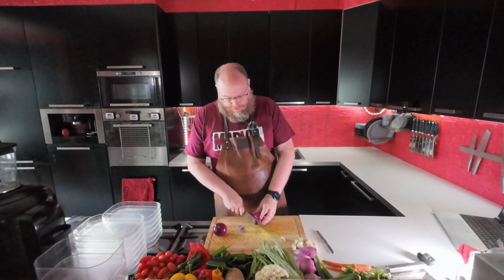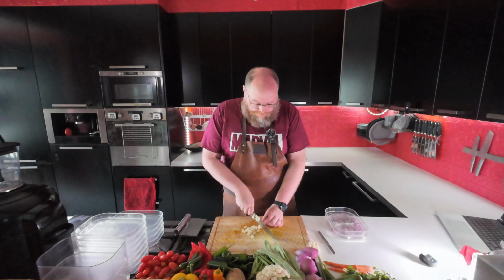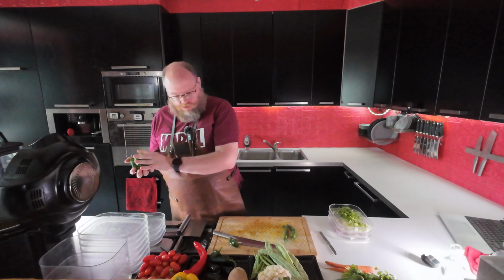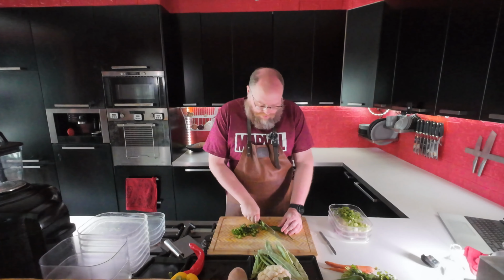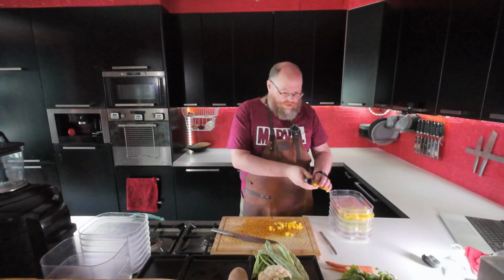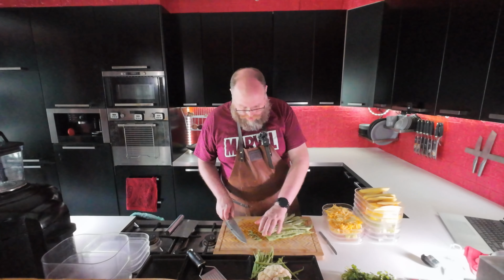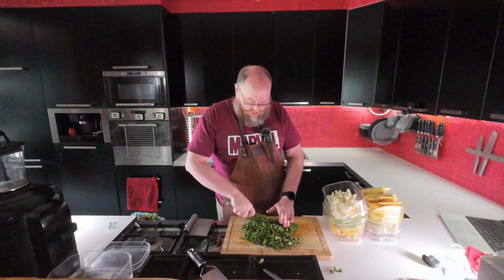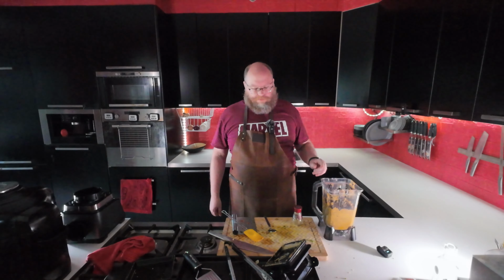Sunday prep day | Week 20 2024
Join me as I do my mise en place for the week, such as cutting all my vegetables and making a roasted salsa, while going over my meal plan and explaining what I'll be using everything for.  Follow me on Instagram, where I post all my meals, as well as the full meal plan, if you are interested in what I make with all these ingredients A lot of my meals are low carb and keto friendly